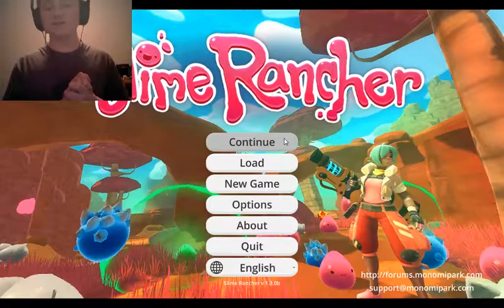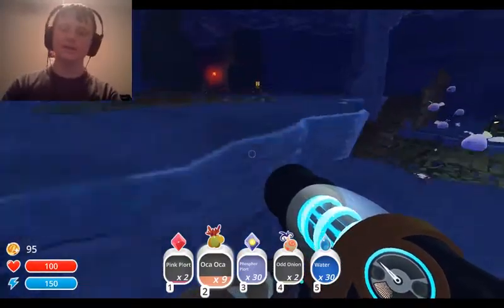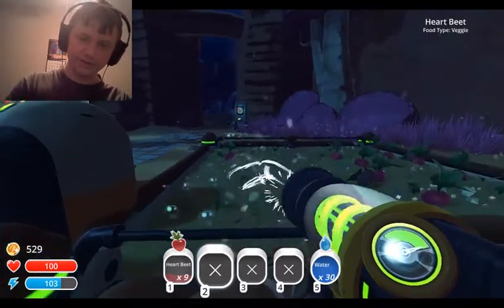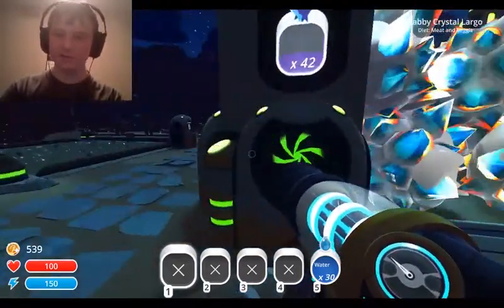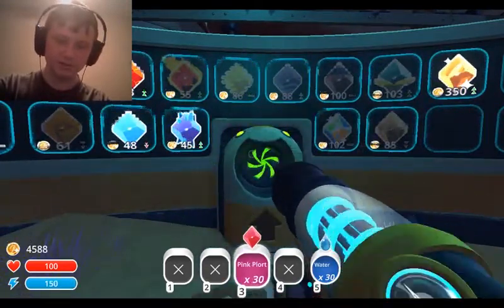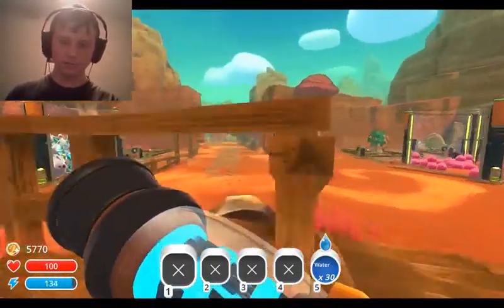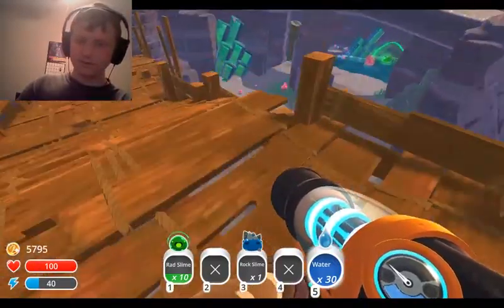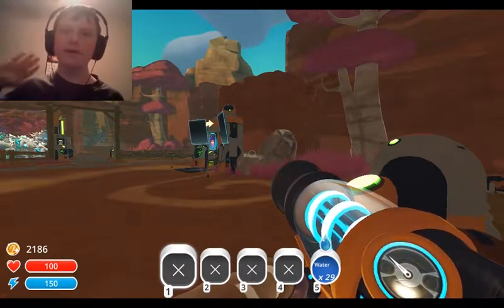Slimey Ranch || Slime Rancher #2 w/ 1/2 DASA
I never know what to put in the description